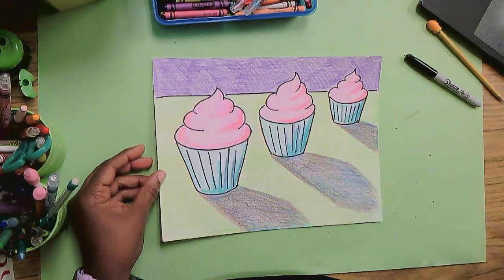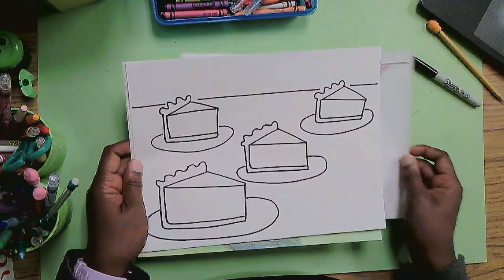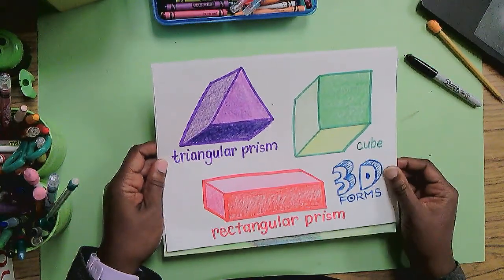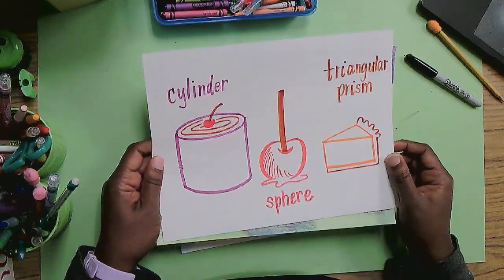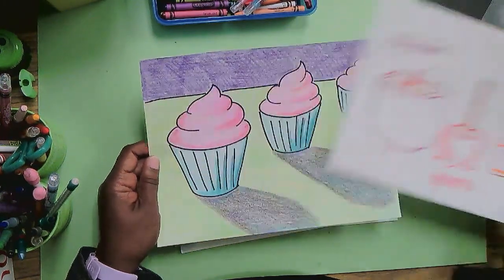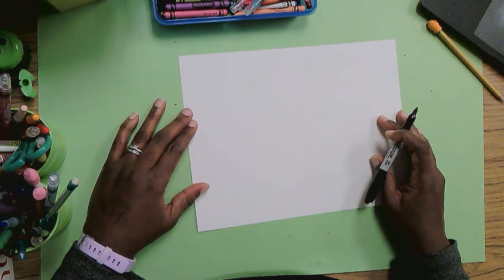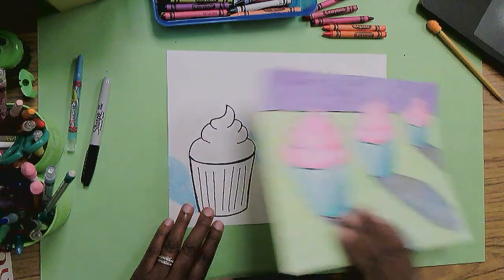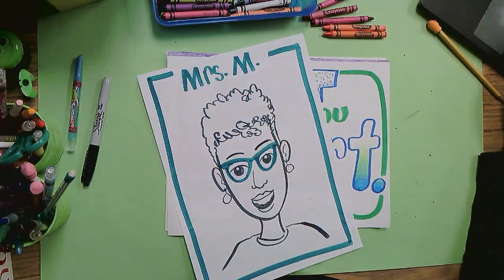Draw Cupcakes--- Make Art with Mrs. M.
Inspired by the work of Wayne Thiebaud, these sweet still life drawings are sure to be a treat! Use your knowledge of 3D forms to draw yummy treats. Use amazing colors. Add shadows. Have fun!